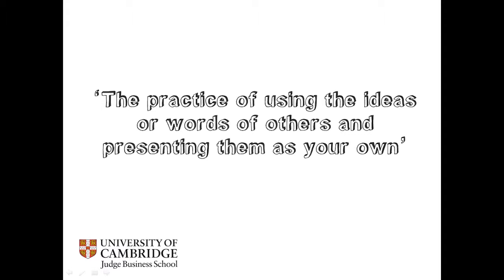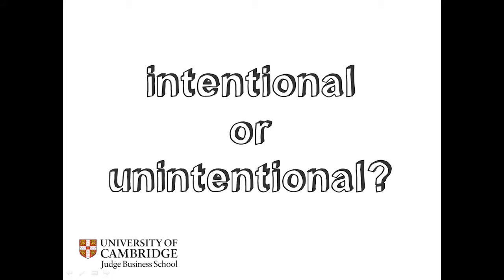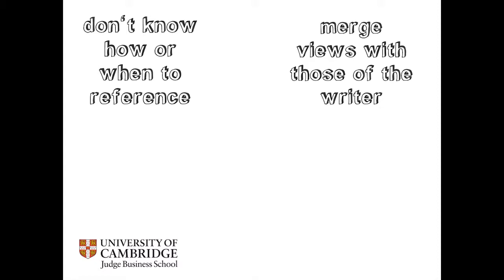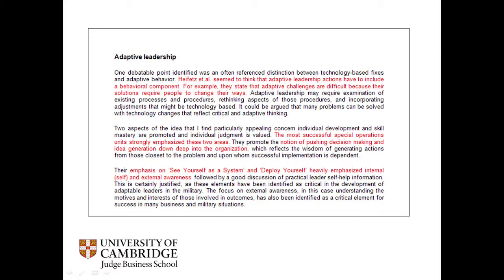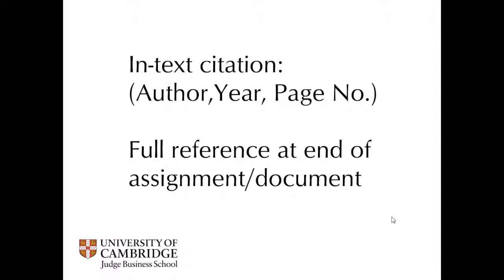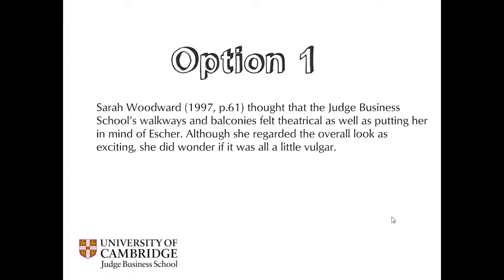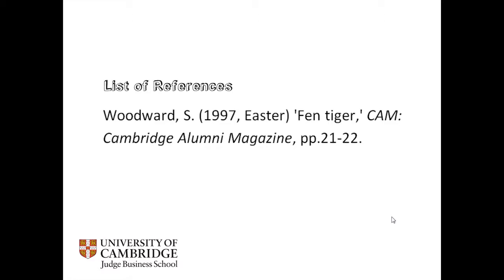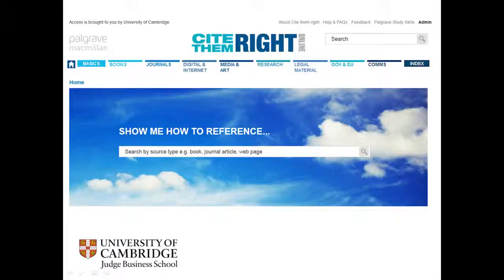Referencing, Integrity and Plagiarism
Presented by Andy Priestner and Meg Westbury
Information & Library Services
Cambridge Judge Business School